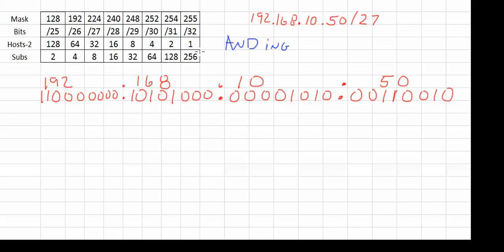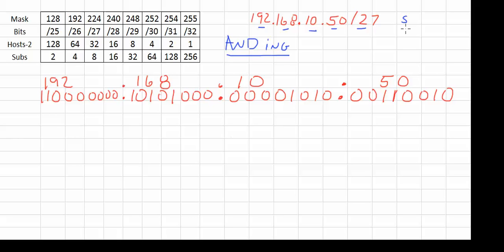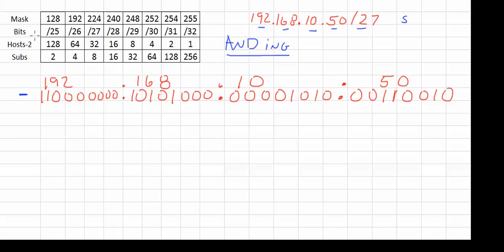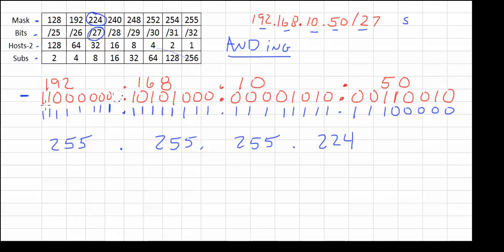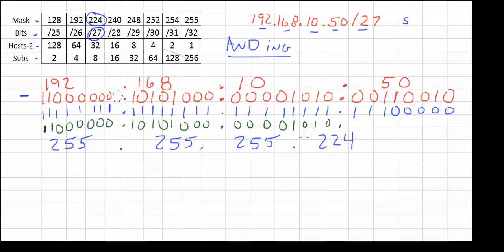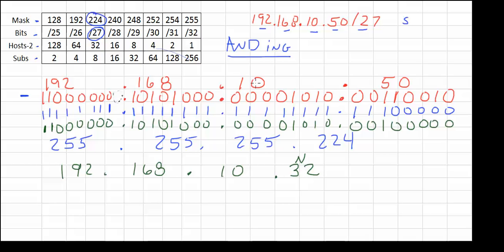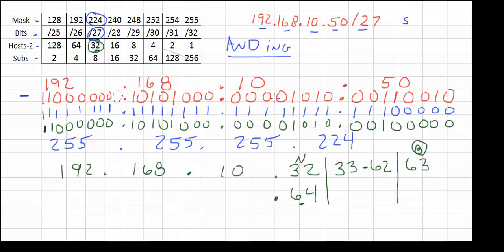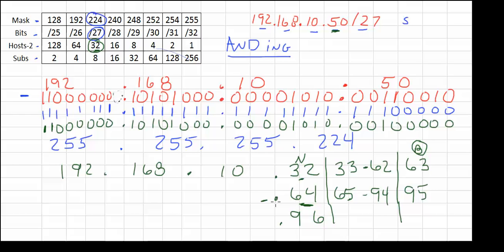How to Subnet using the ANDing process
How the ANDing process works in networks. This will help with the Comptia Network+ and A+ exams. It will also help with the Cisco CCNA exams when you need to subnet.